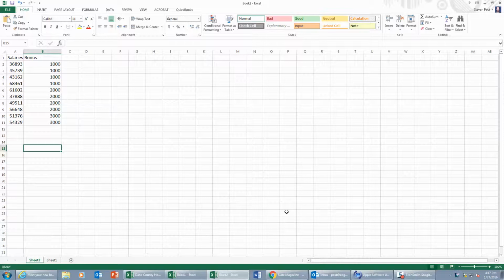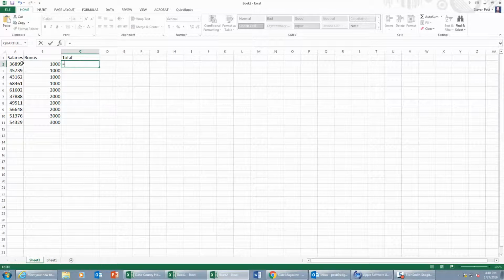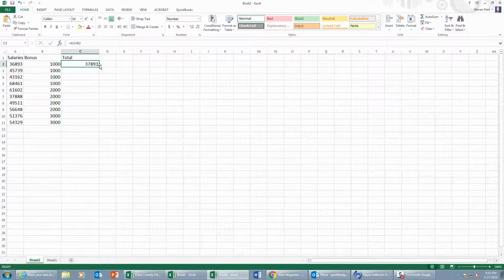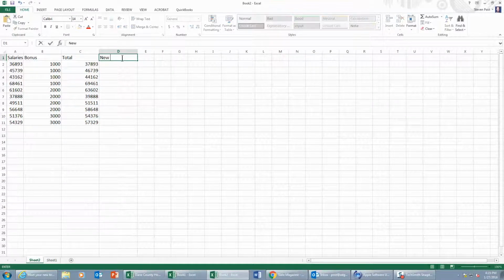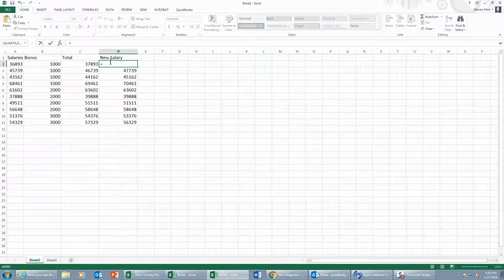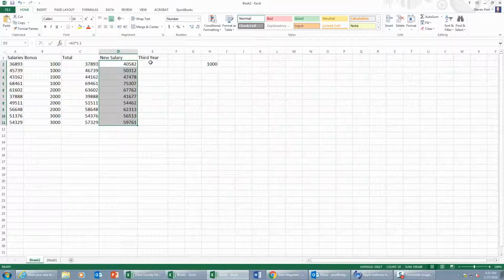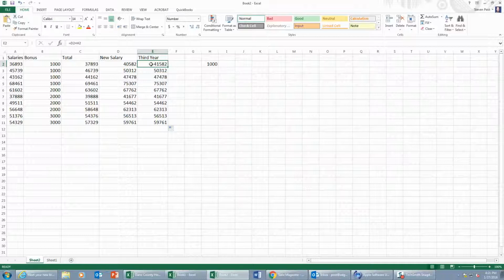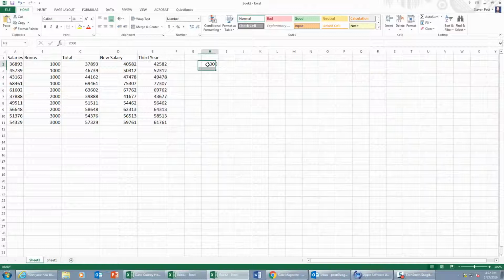Calculuations in Excel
How to get Excel to do calculations on ranges of cells